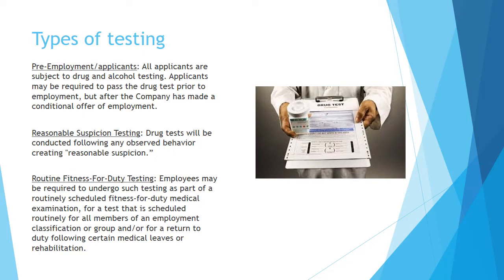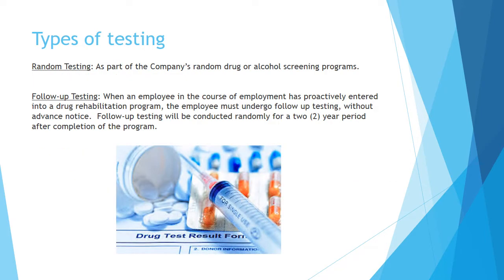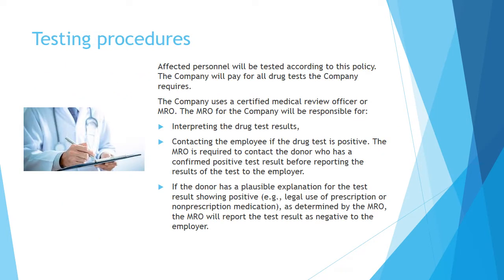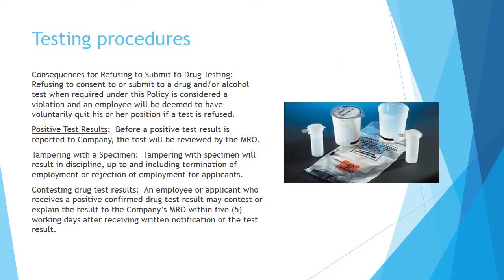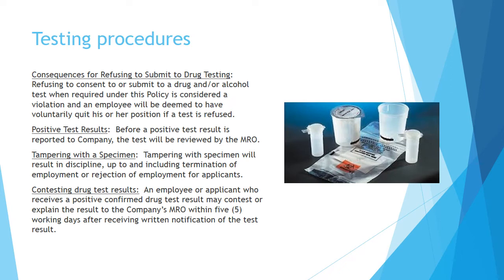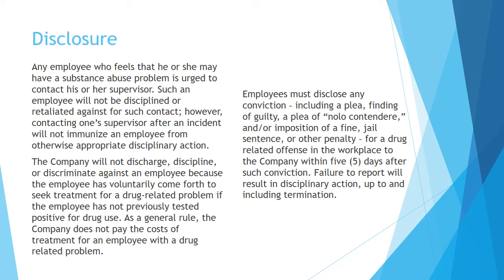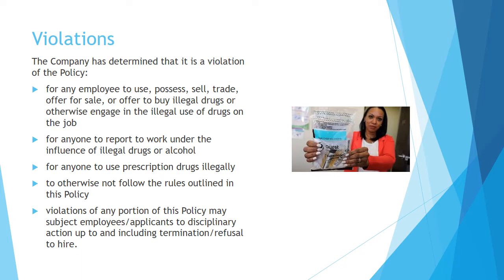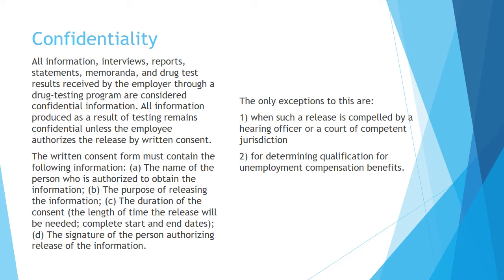Drug Free Workplace Policy 2023